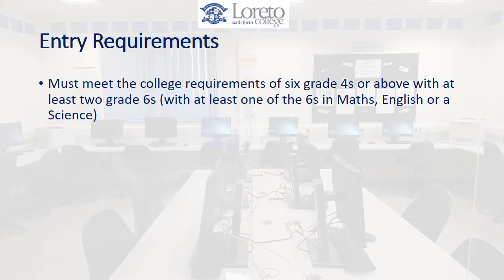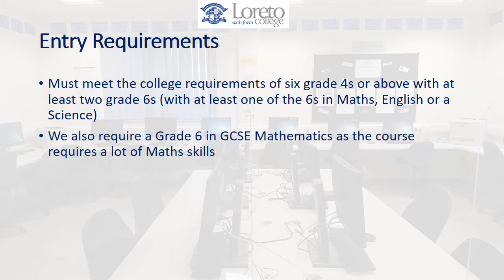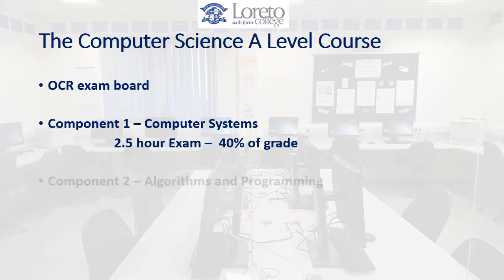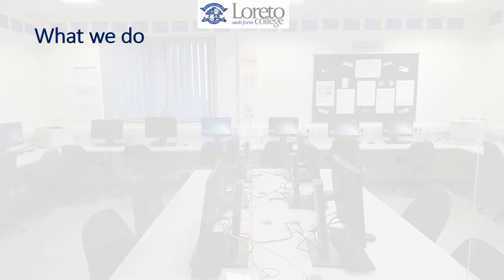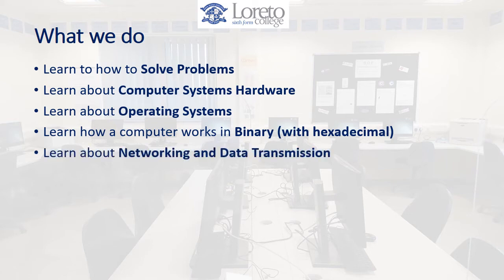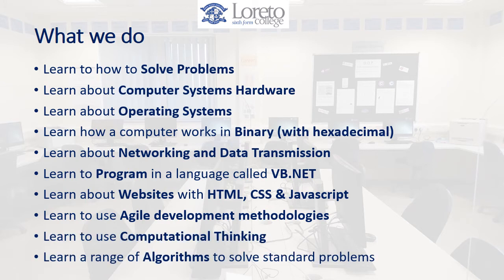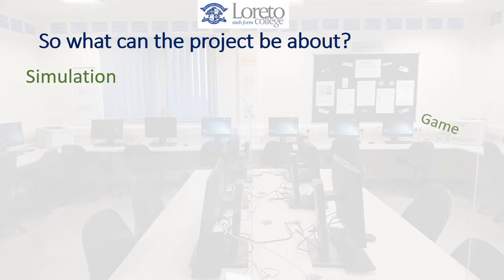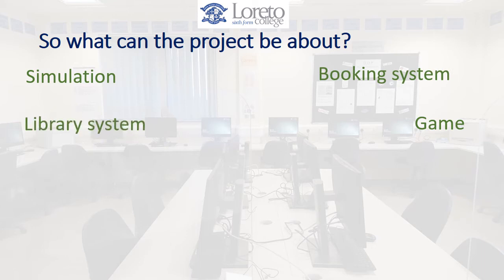Computer Science Open Day Full Video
Computer Science at Loreto